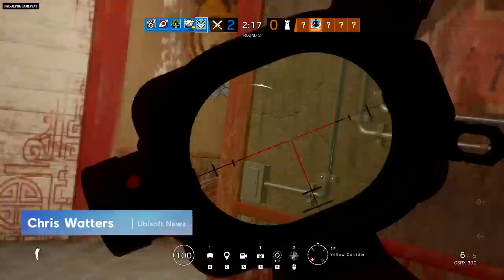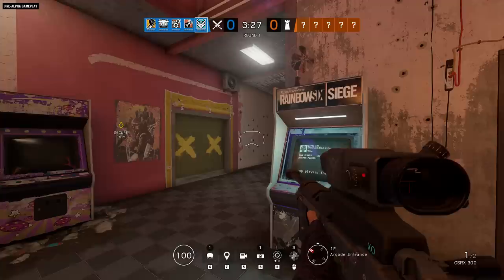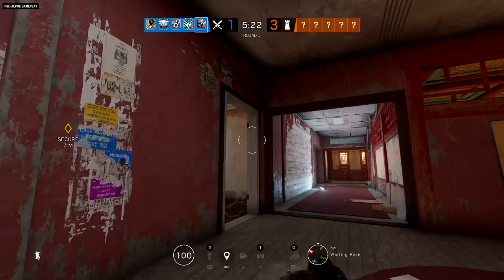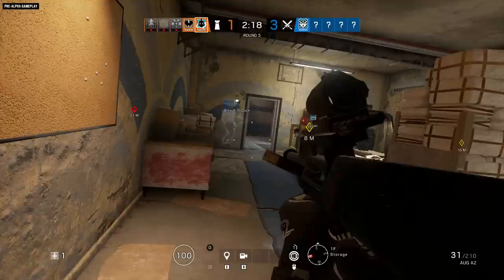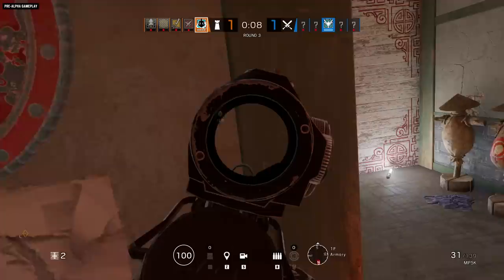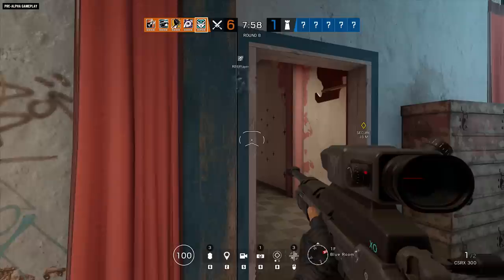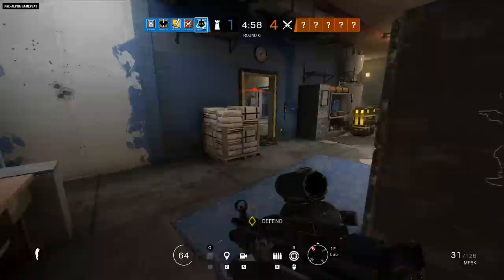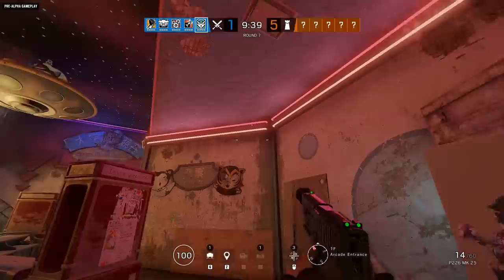Rainbow Six Siege: Shifting Tides Operators Gameplay Gadgets and Starter Tips | Ubisoft [NA]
Watch a new bolt-action sniper rifle shoot through walls and Operators alike as Operation Shifting Tides comes to Rainbow Six Siege. In addition to her rifle, the Attacker, Kali, brings a versatile underbarrel explosive charge to help destroy enemy gadgets, while Wamai gives the Defenders extra cover by deploying grenade-grabbing magnetic devices. Learn the ins and outs of the new gadgets, and spot the big changes to the Theme Park map in the latest rework.

Discover all our Rainbow Six products and exclusive items on the Ubisoft Store

ABOUT RAINBOW SIX SIEGE:
Rainbow Six Siege is an exciting, new approach to the first-person shooter experience that puts tactical combat and masterful destruction at the center of the action. Lead your team of unique, counter-terrorist Rainbow operators through tense and thrilling combat scenarios, and achieve victory through smart preparation and strategic improvisation. Rainbow Six Siege is available now on Xbox One, PlayStation® 4 and PC.